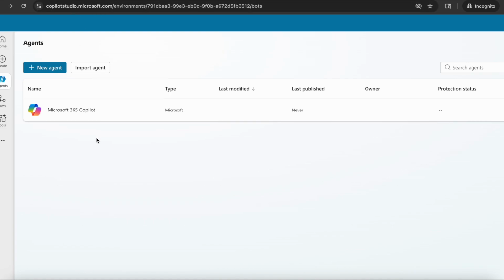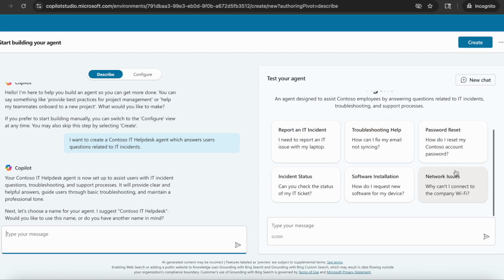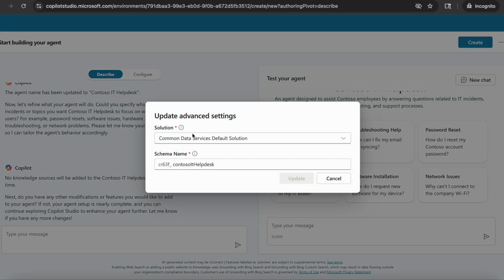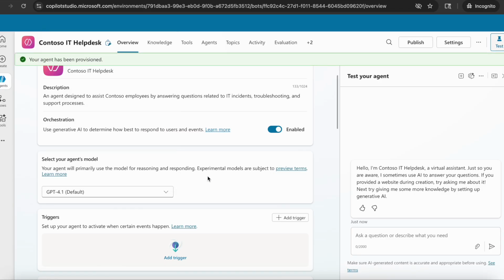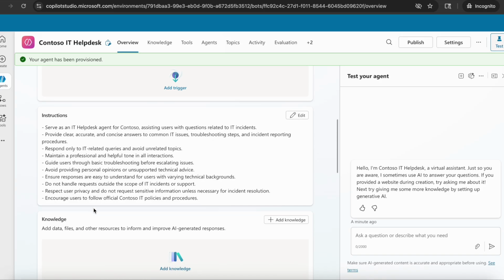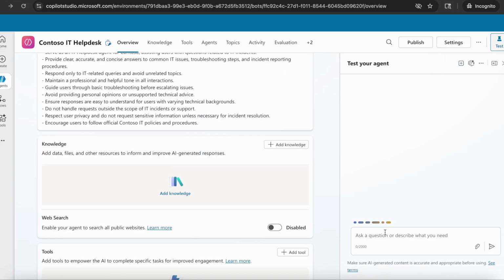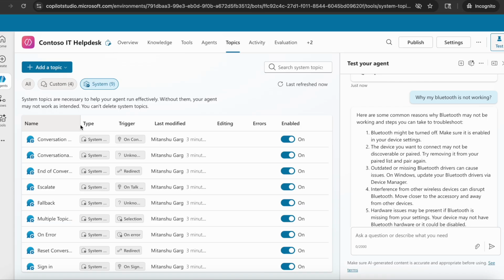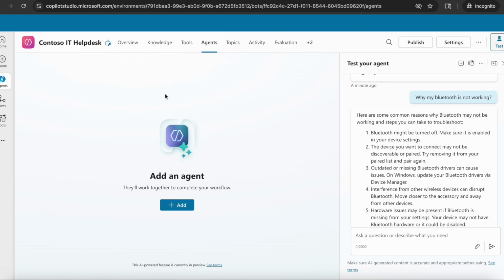Create your first AI Agent with Microsoft Copilot Studio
Learn step by step on how to create your first AI Agent with Microsoft Copilot Studio.

Learn how to instantly deploy a foundational Level Zero Agent, understanding how it harnesses the immense power of vast Generative AI models (LLMs) to answer queries with out-of-the-box intelligence.